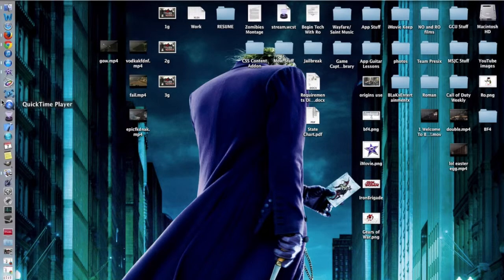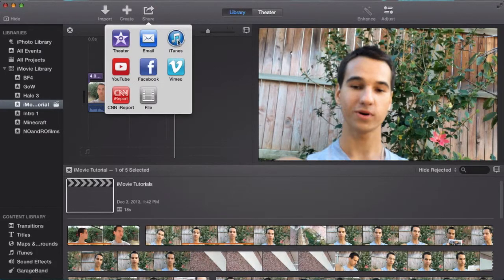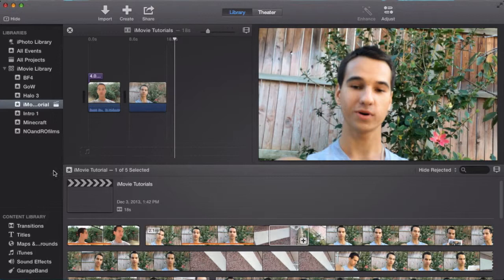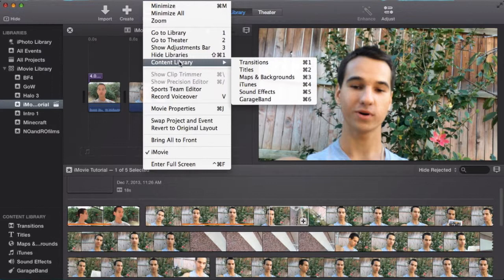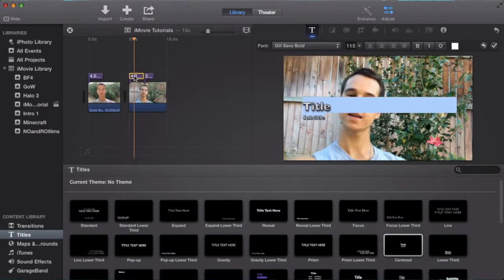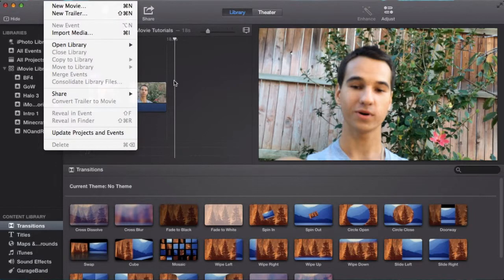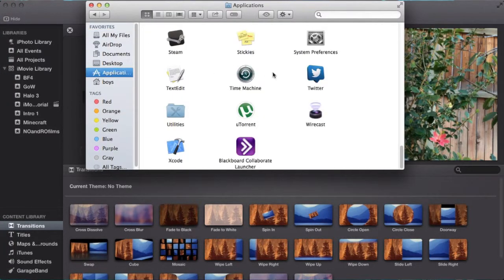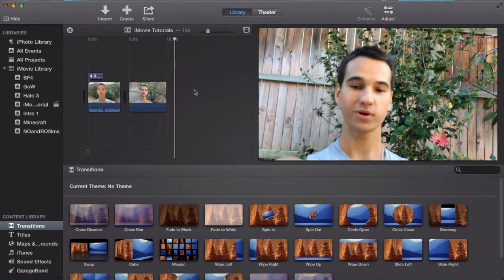Bugs and Glitches in iMovie 10.0.1 | Tutorial 17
I am hoping this video will help some or most of you solve the bugs you guys have been having.